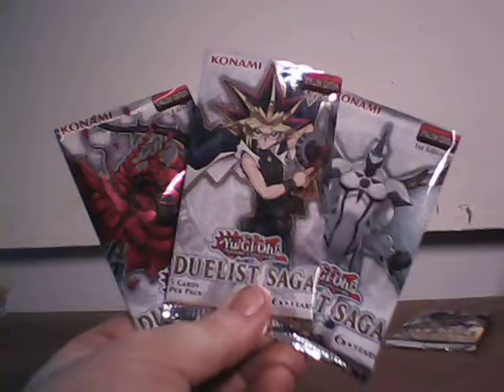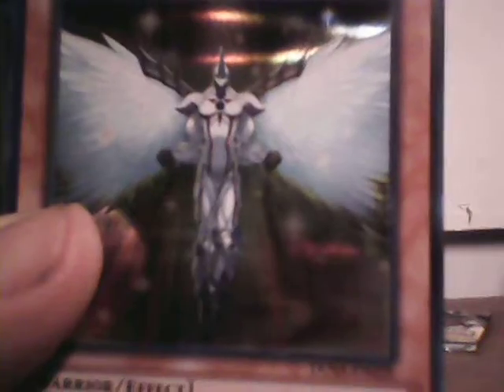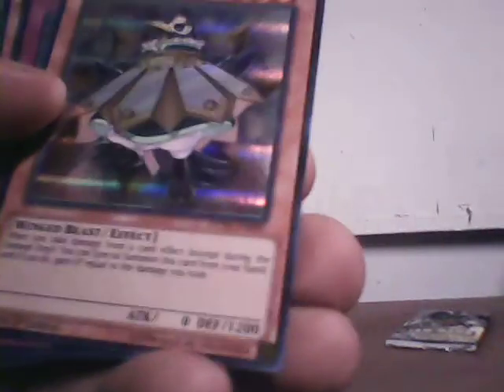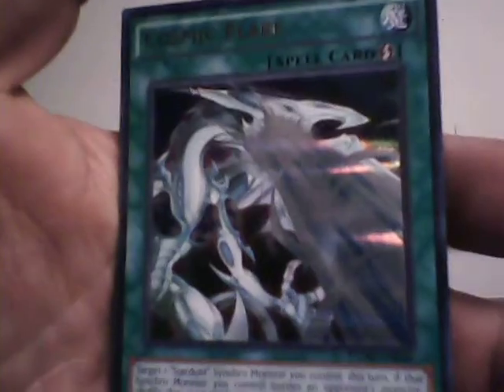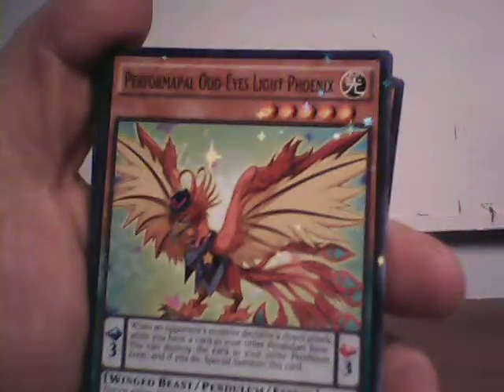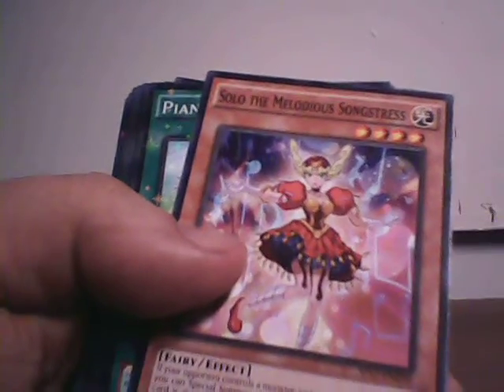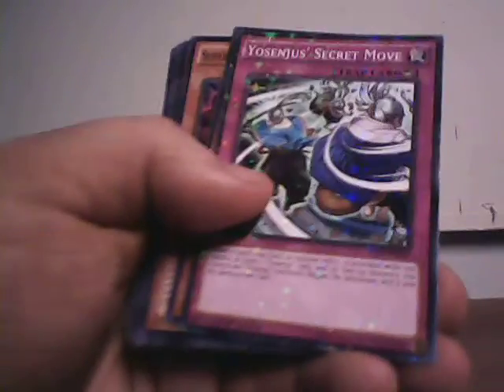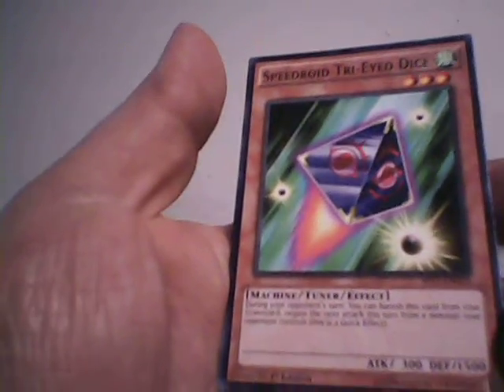Yugioh Booster Opening